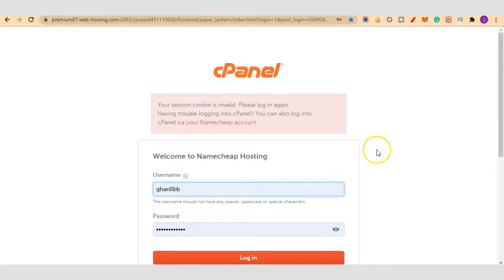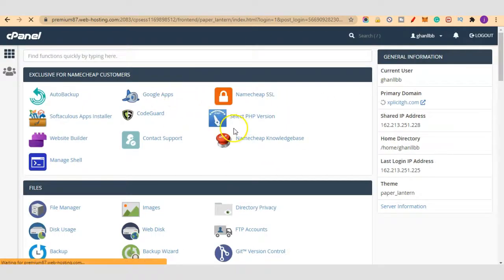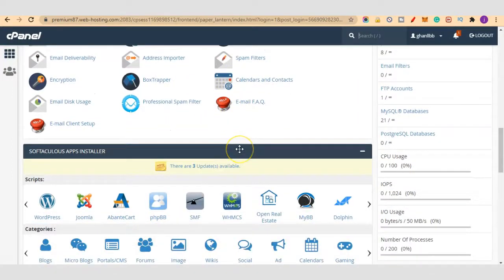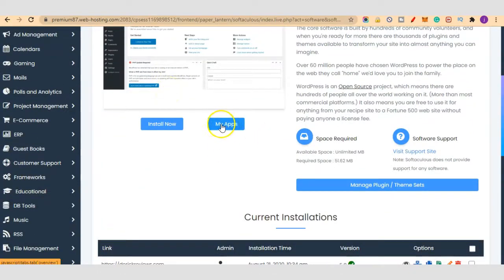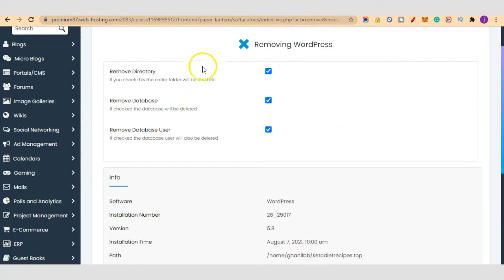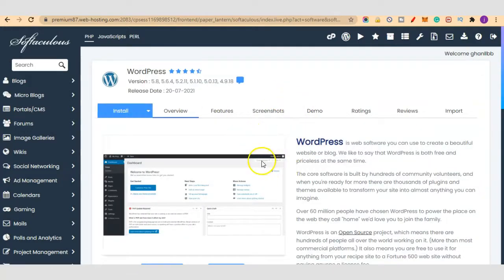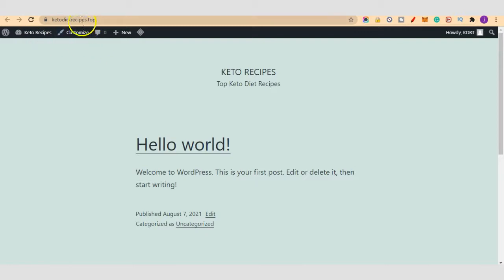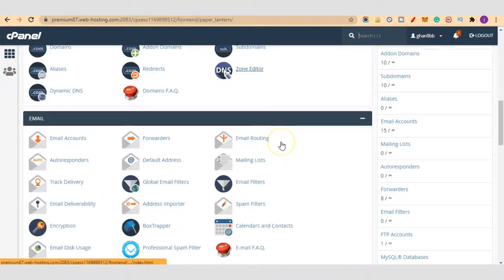How To Uninstall/Remove/Delete Wordpress Website Installation From cPanel Tutorial Video In 2021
Hey guys! Today I’m going to show you How To Uninstall Installation Wordpress From cPanel.

This video tutorial is to help you as a Wordpress Beginner on How To Remove Wordpress Installation From cPanel | ✅Wordpress Blogging Tutorials For Beginners✅

find out more about how to uninstall wordpress from cpanel, you must check out

This video is showing how to uninstall wordpress from cpanel valuable information but also try to cover the following subject:
-how to delete wordpress from cpanel
-how to delete wordpress
-how to delete wordpress website

 Something I saw when I was searching for details on how to uninstall wordpress from cpanel was the lack of appropriate info.
How to uninstall wordpress from cpanel nevertheless is an subject that I understand something about. This video therefore should matter and of interest to you.
This Yt channel has various other related video clips regarding how to delete wordpress from cpanel, how to delete wordpress and how to delete wordpress website
Have I responded to all of your questions about how to uninstall wordpress from cpanel?
People who searched for how to delete wordpress from cpanel also looked for how to delete wordpress.